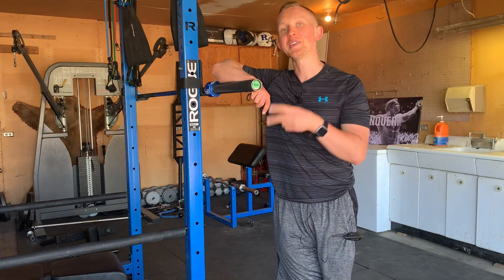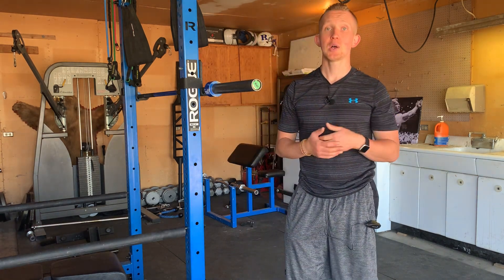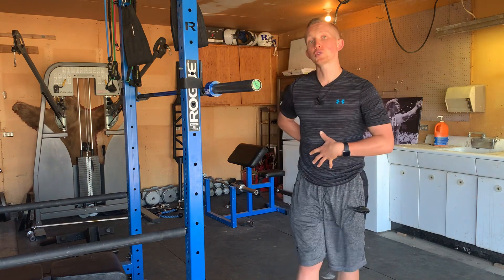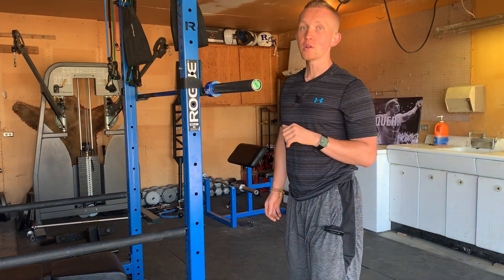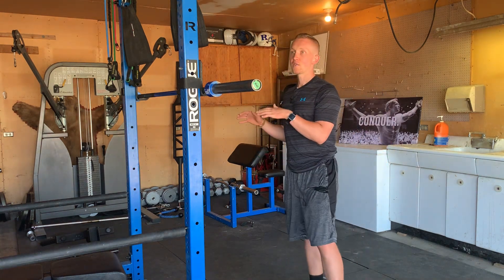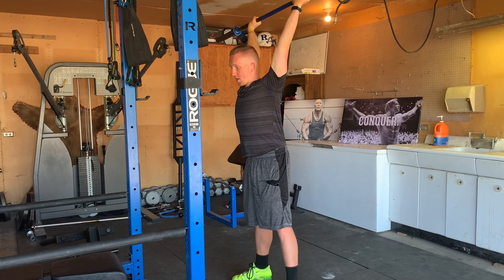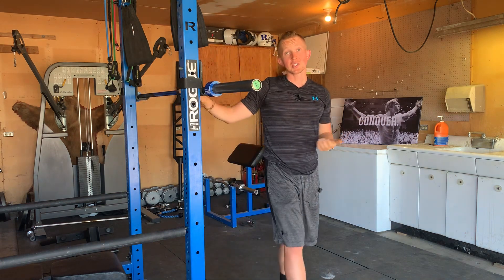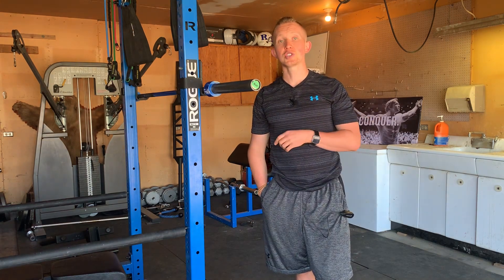How to Overhead Squat in 2 minutes or less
For training and nutrition coaching visit: kaizentrainingandnutrition.com

This video demonstrates how to properly perform the overhead squat. A simple exercise tutorial for our athletes.

I am a medical professional, but I am not YOUR medical professional. As a fitness coach, I am not providing healthcare, medical, or nutritional therapy services or attempting to diagnose, treat, prevent, or cure any physical, mental, or emotional issue.

Do not disregard medical advice or delay seeking medical advice because of information you read through Kaizen Training and Nutrition. Do not start or stop any medications without speaking to your medical or mental health provider.

The nutrition and training information provided by Kaizen is what we believe to the best path to helping you successfully achieve your fitness goals at the time of writing, but research is subject to change and results are not guaranteed.